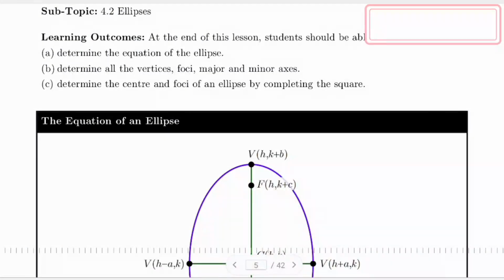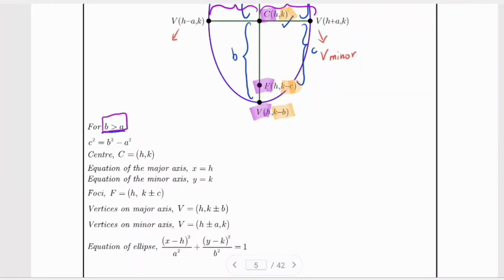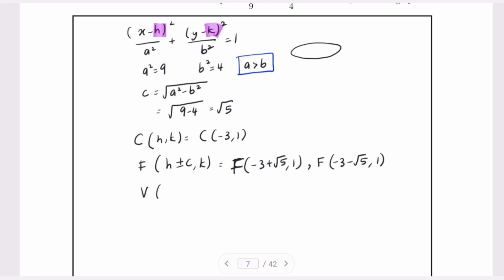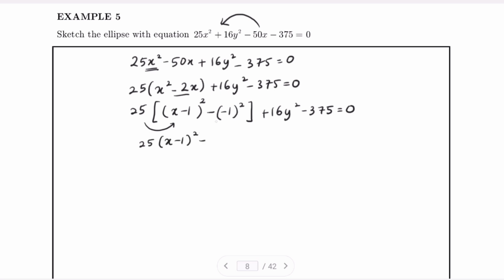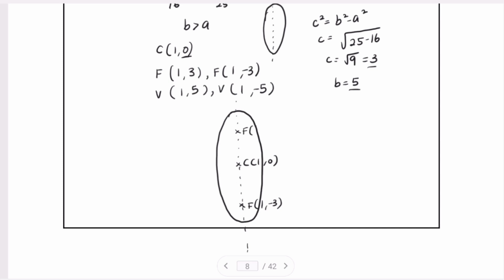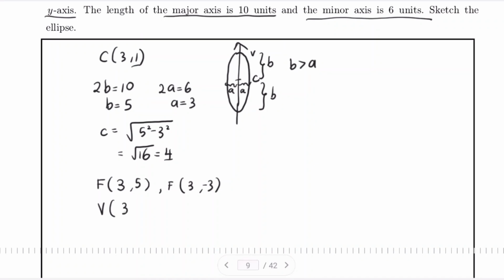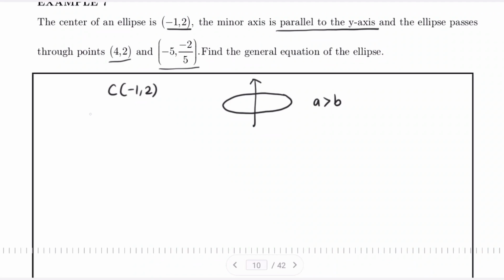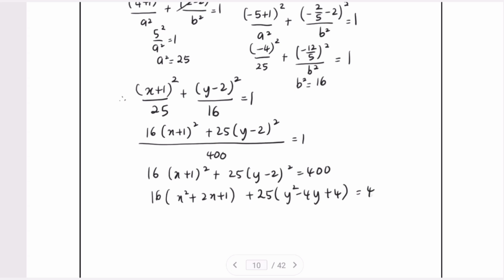SM025 CH4 Video 2 of 4